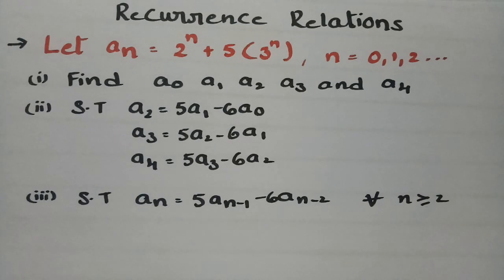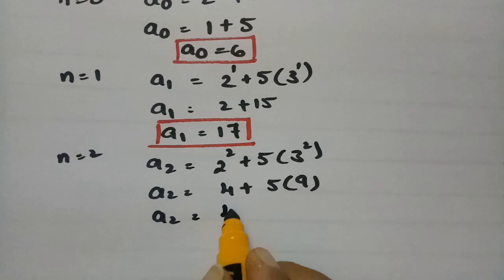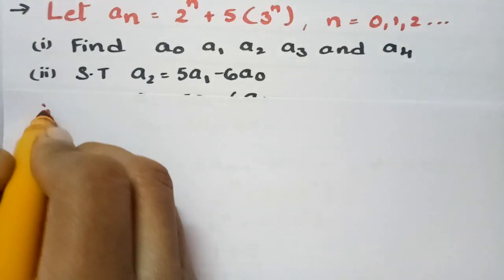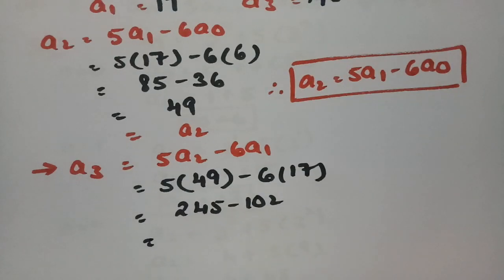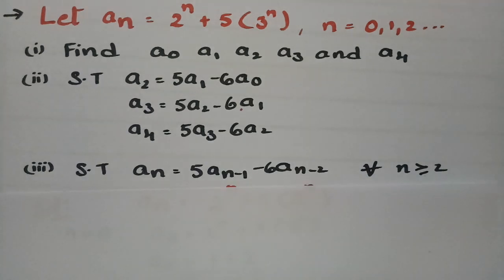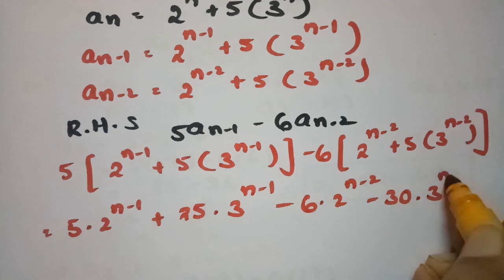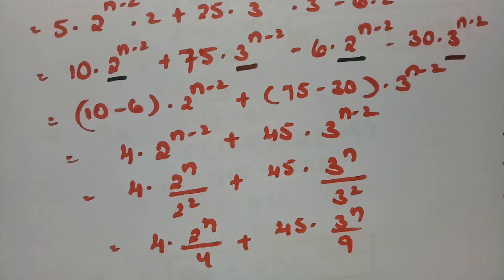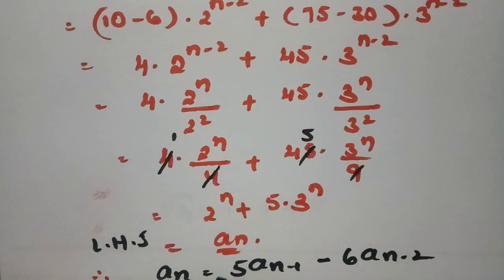To find a0,a1,a2... recurrence relations with initial conditions.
To all B.Tech n degree students-Discrete Mathematcs-Recurrence Relations-Examples